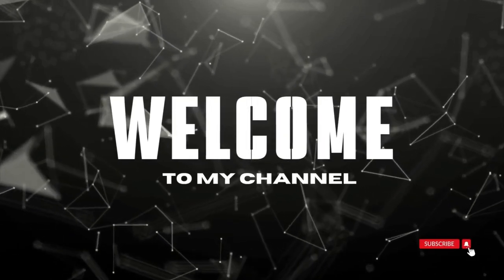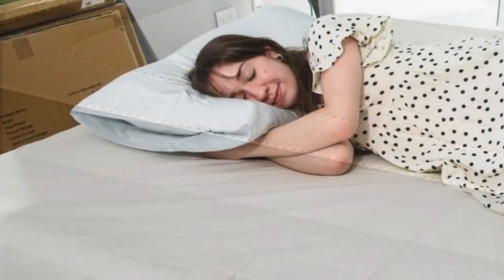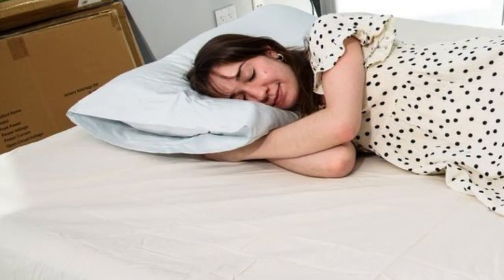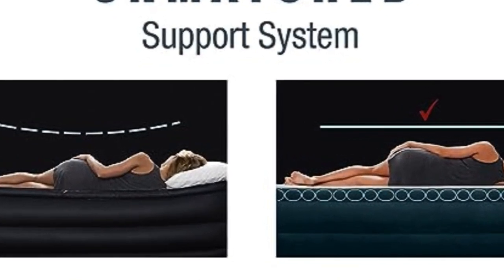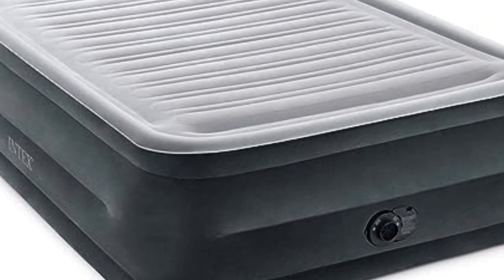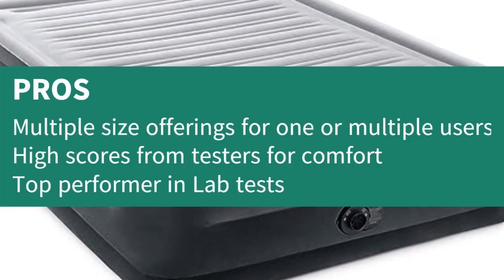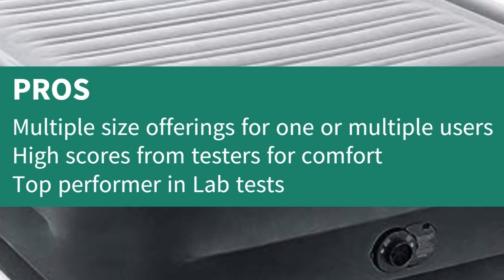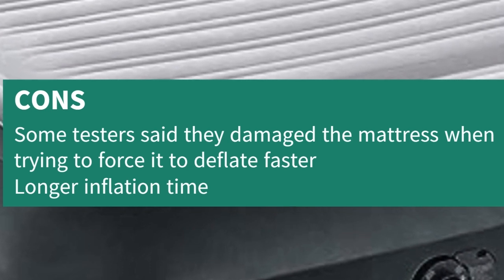Intex Dura-Beam Deluxe Comfort Air Mattress | Mattress Crowd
n this video we will show Intex Dura-Beam Deluxe Comfort Air Mattress Review

in this Lucid Gel Memory Foam Mattress Topper Reviews, I cover everything from the beautiful appearance to the functionally of the item.

Program.